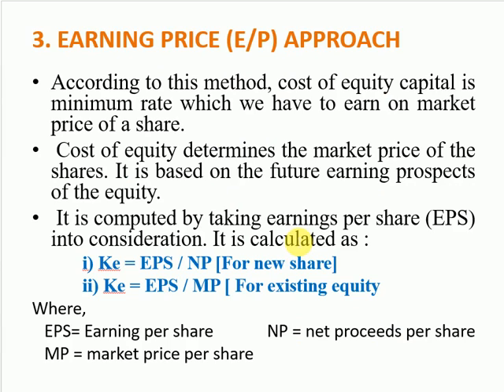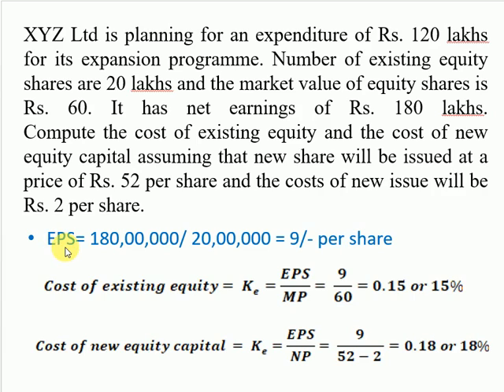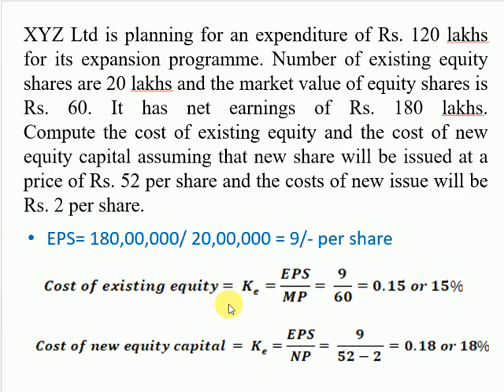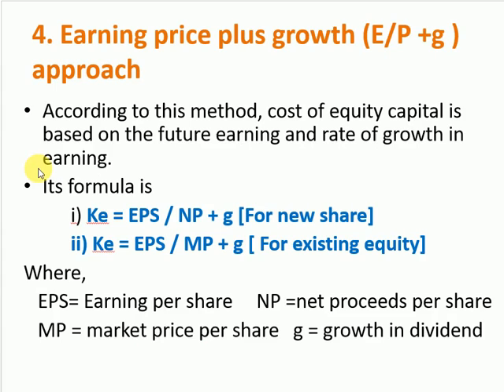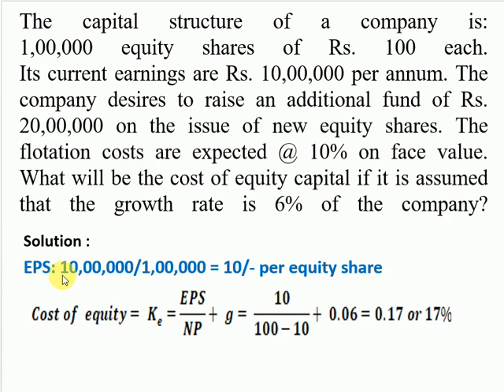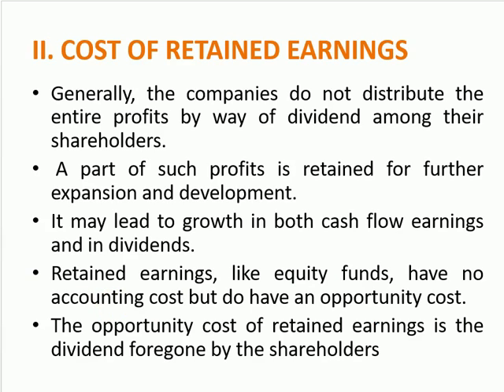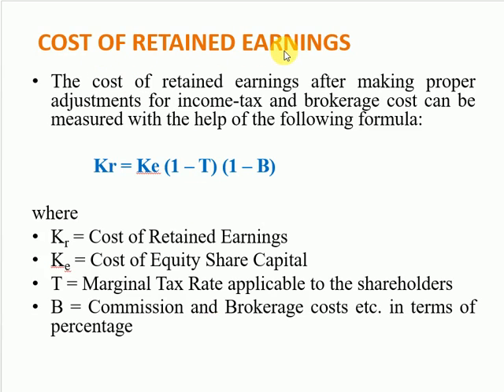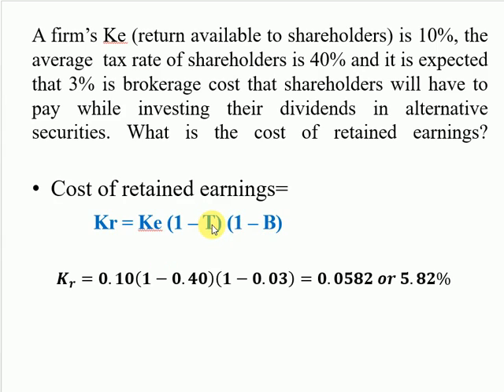COST OF EQUITY CAPITAL PART II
This video covers calculation of cost of equity capital by earning price approach & earning price growth approach. It also covers calculation of cost of retained earning.